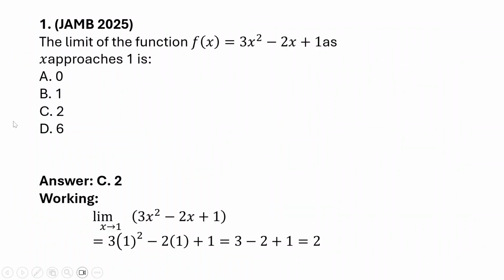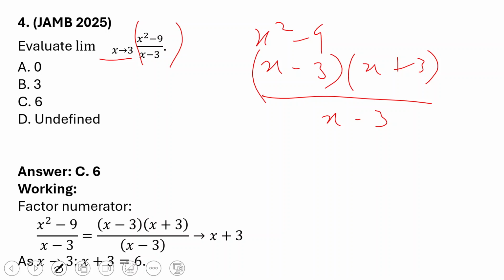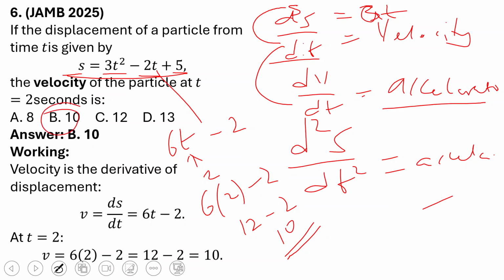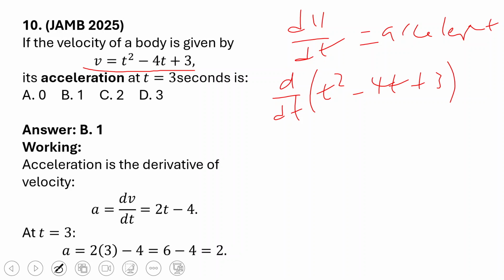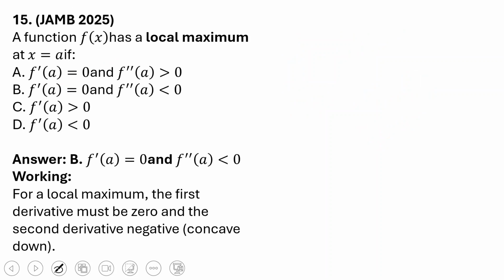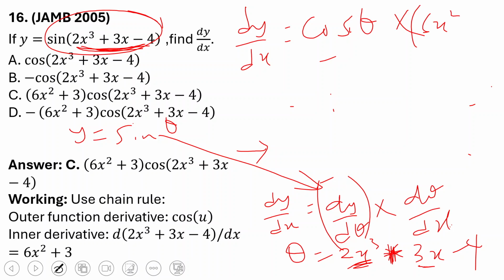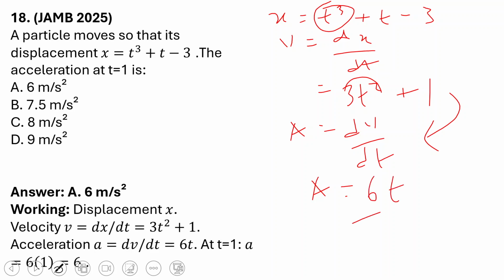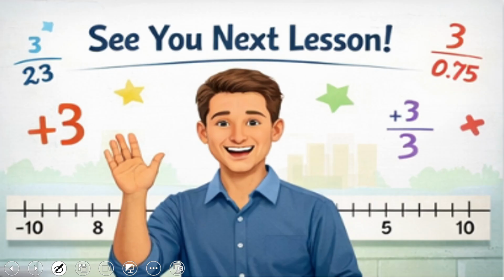JAMB Calculus Past Questions Solved | Limits, Differentiation, Integration & Applications Explained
Are you preparing for JAMB 2026 Mathematics? 📚✨
This complete Calculus revision class covers real JAMB past questions on:

✅ Limits and direct substitution
✅ Differentiation rules (Power Rule & Polynomial Differentiation)
✅ Trigonometric differentiation (sin x, cos x)
✅ Applications of differentiation (Velocity & Acceleration)
✅ Stationary points
✅ Local Maximum & Local Minimum (Second Derivative Test)
✅ Rate of Change problems
✅ Chain Rule (Function of a Function)
✅ Integration basics
✅ Exam-focused problem solving strategies

In this lesson, we carefully explain:

How to evaluate limits as x approaches a number

How to differentiate polynomial and trigonometric functions

How to apply derivatives to displacement, velocity, and acceleration

Conditions for local maxima and minima

How to solve JAMB-standard calculus questions quickly and accurately

Science and Engineering aspirants

Anyone struggling with Calculus

At Chrysler Light Tutors, we help you:
Master Calculations. Excel in Science. Learn Anytime.

📌 Watch till the end and boost your JAMB Maths score!

💬 Comment your toughest calculus question

Success in JAMB starts with understanding — not cramming.